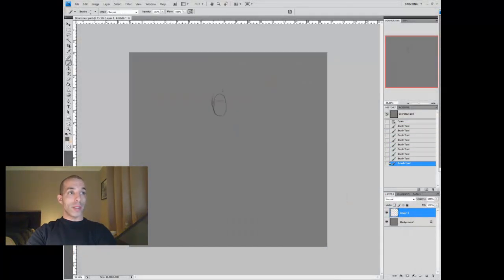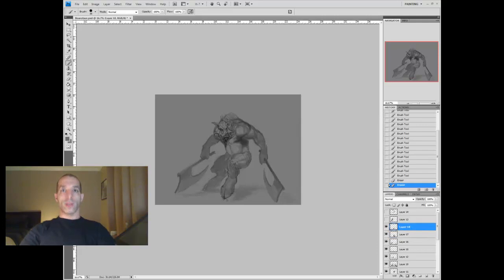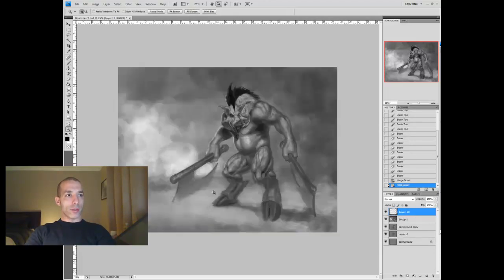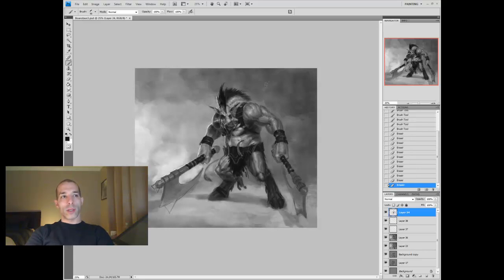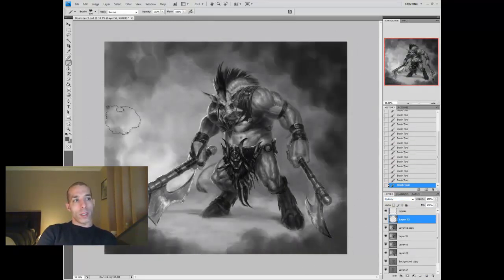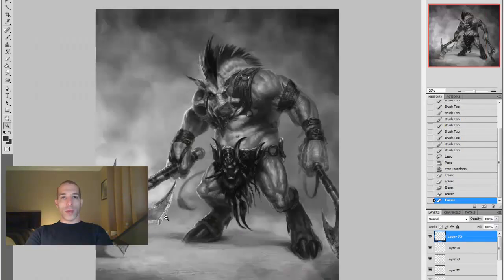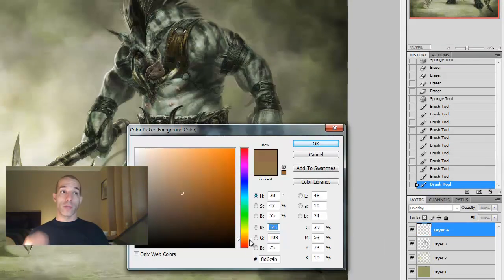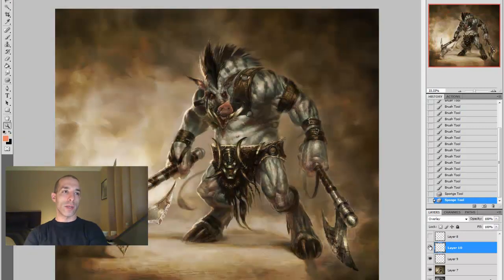CREATURE & CHARACTER DESIGN FOR GAMES